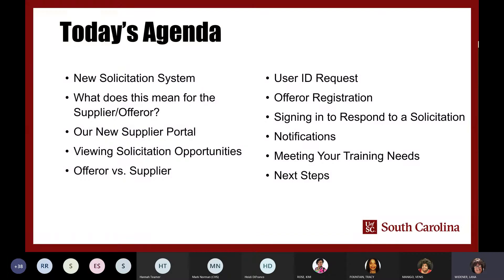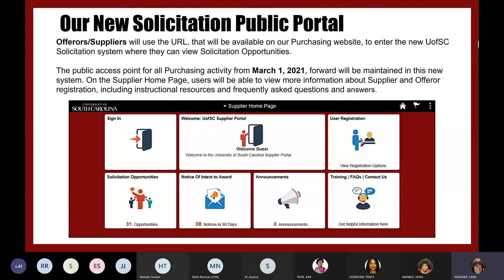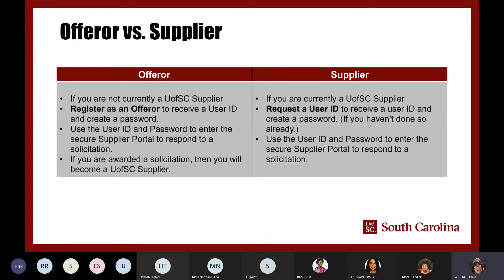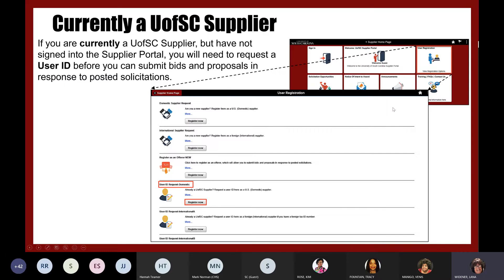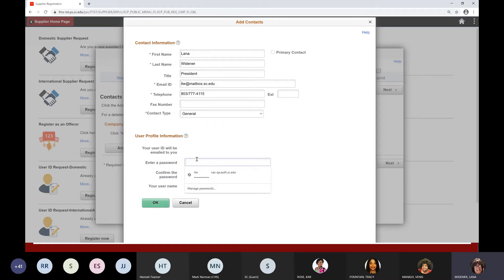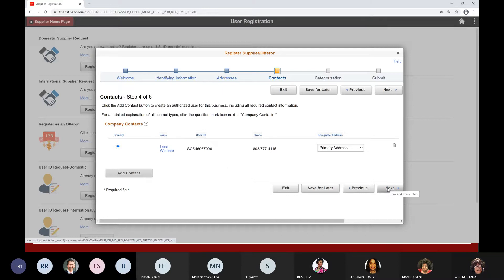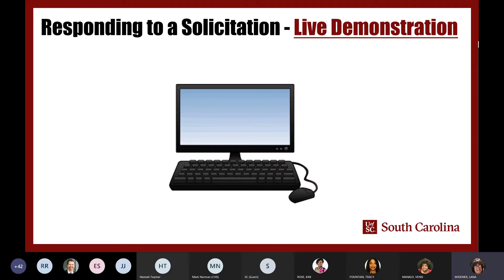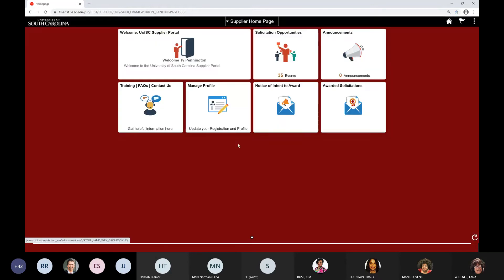Strategic Sourcing: Town Hall Meeting for UofSC Suppliers